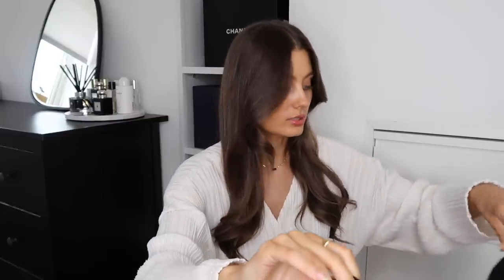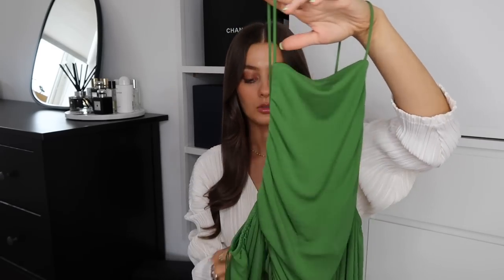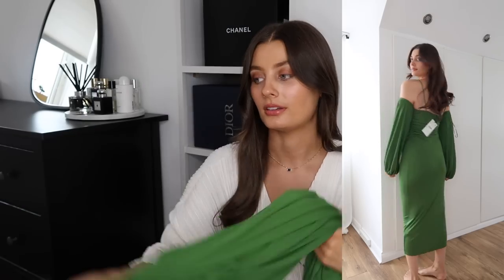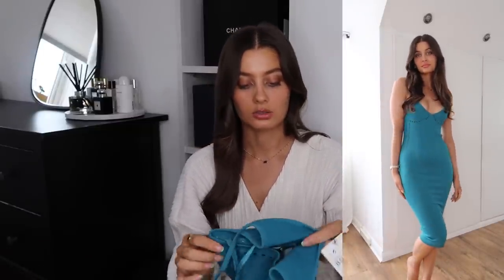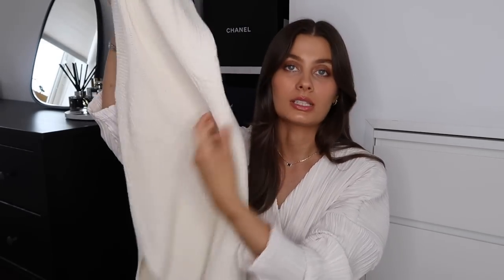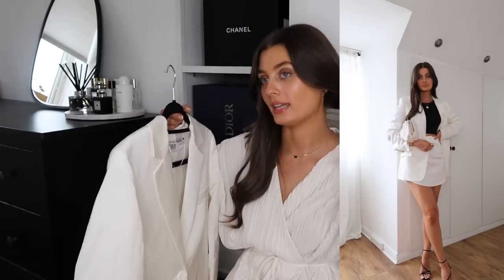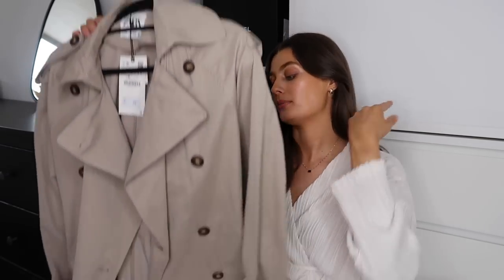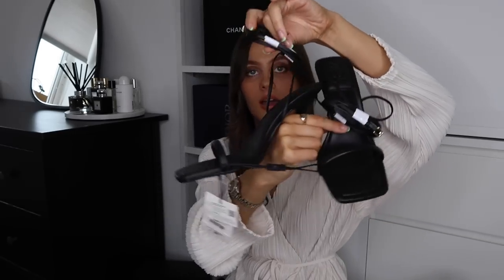TRANSITIONAL ZARA HAUL | TRY ON | Amy-Beth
Hi everyone, I hope you all enjoy this Zara haul! Xx

What I’m wearing:

Jewellery

Rings
 - unavailable
Watch - vintage

Top

Trench (s)

White blazer (s)

White skirt (s)

Knit vest (s)

Knit trousers (s)

Slip dress (xs)

Black heels